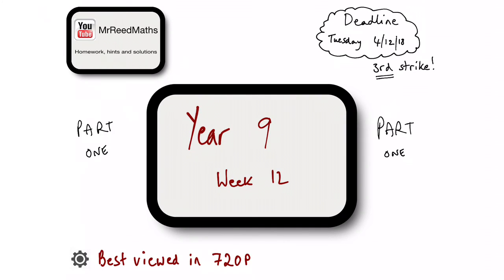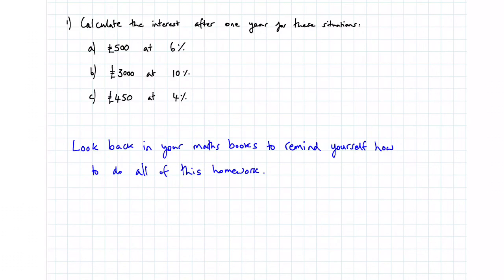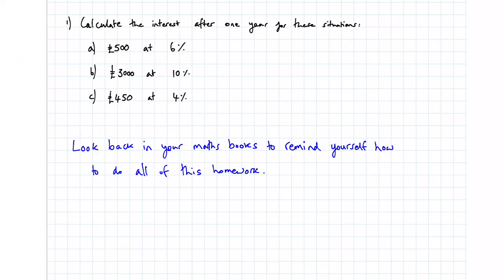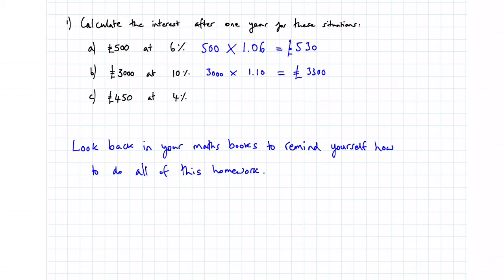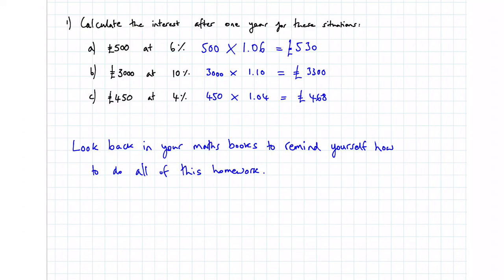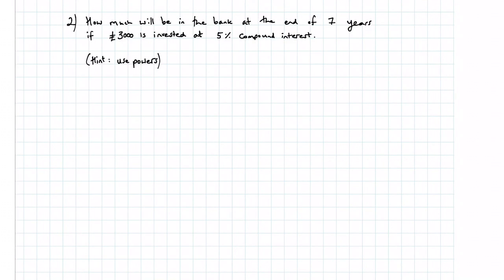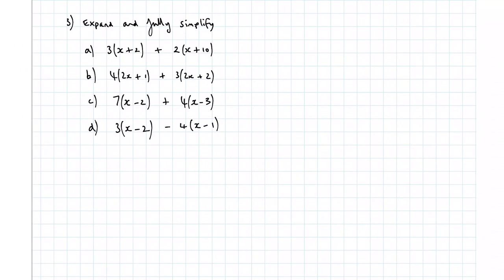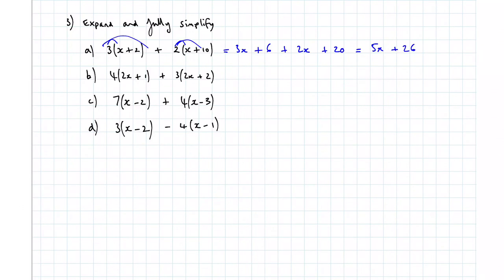MrReedMaths year 9 homework week 12 part 1